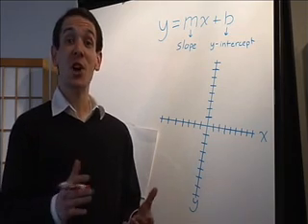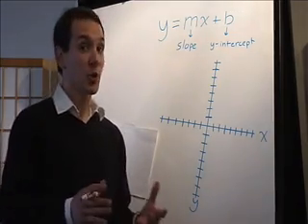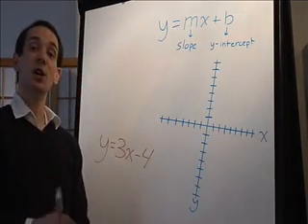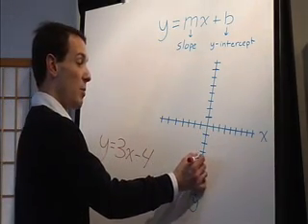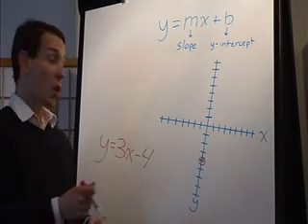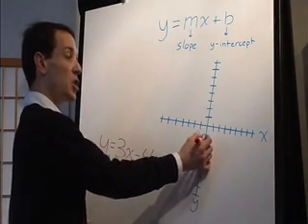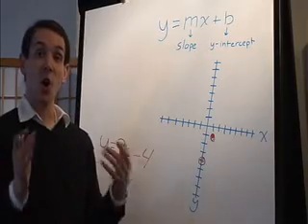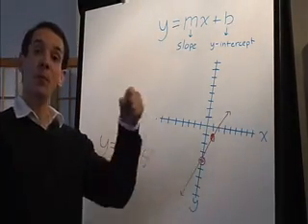Graphing Lines in 60 Seconds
60 second run-down of how to graph lines